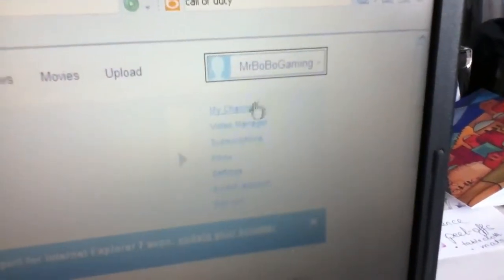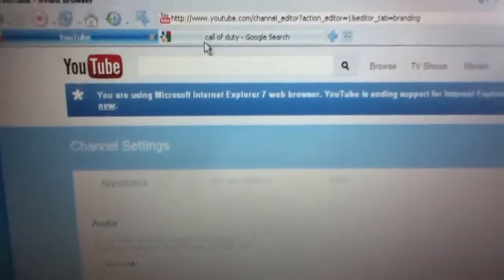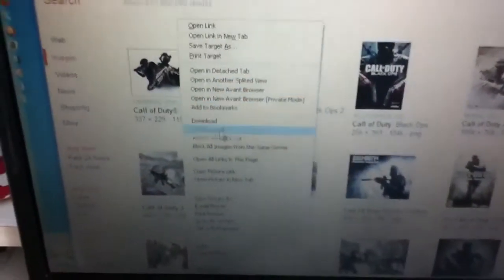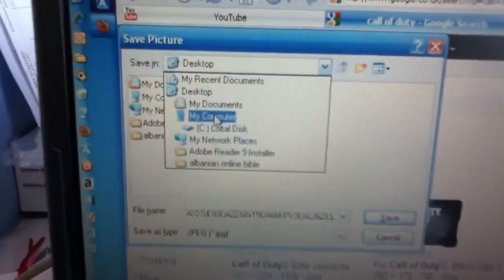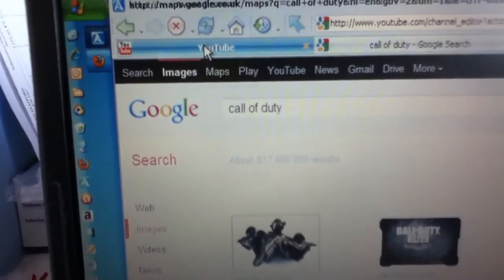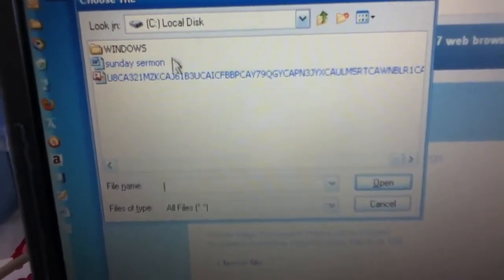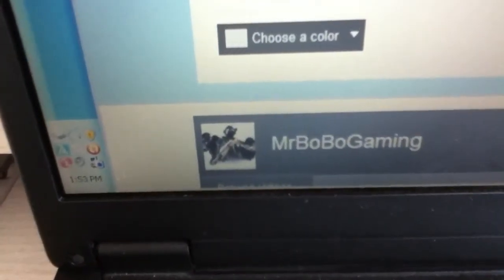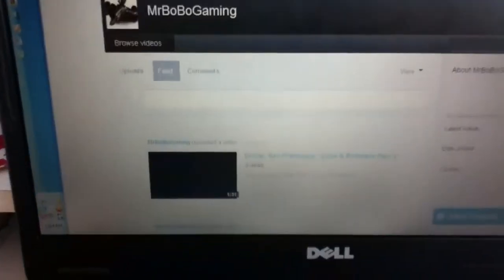How to Change your Avatar on Youtube: Beginner's Guide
This is a short tutorial on how to add or change your youtube channel picture or "avatar".